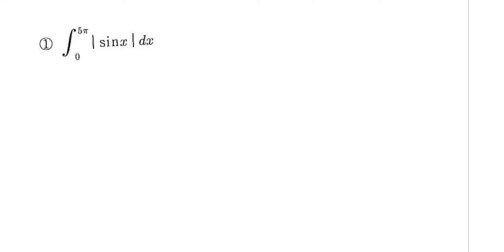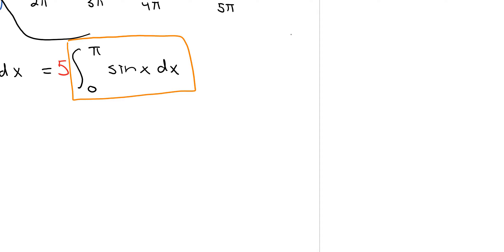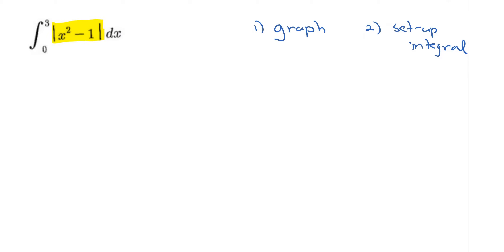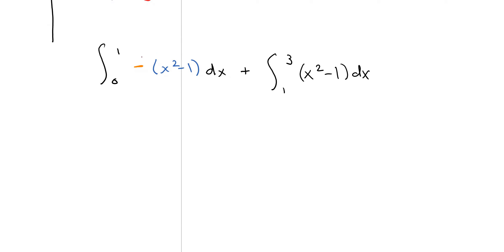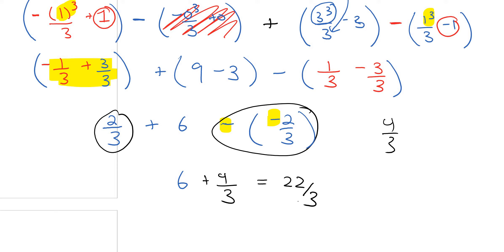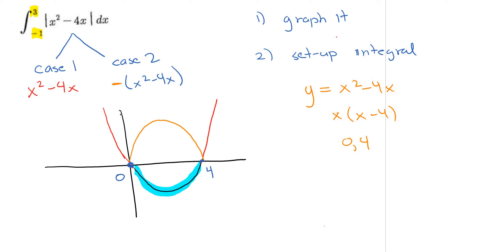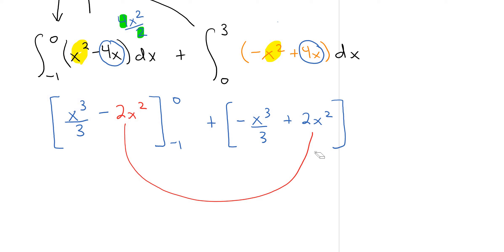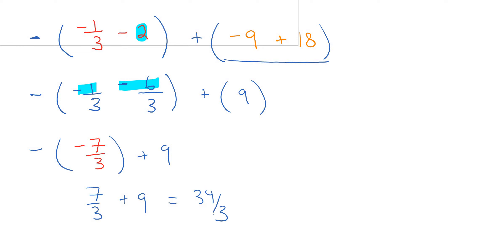Chapter 6 Absolute Value Integrals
Page 308
Ex6(1,2,3)